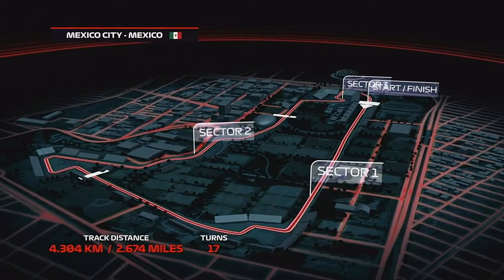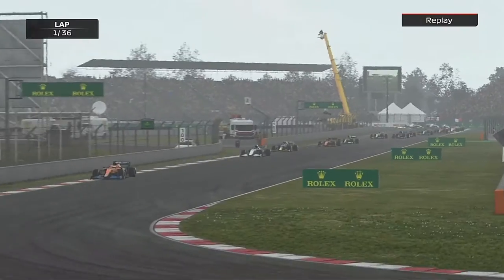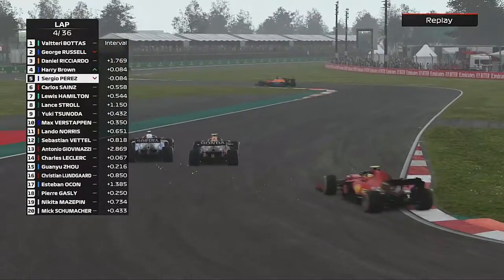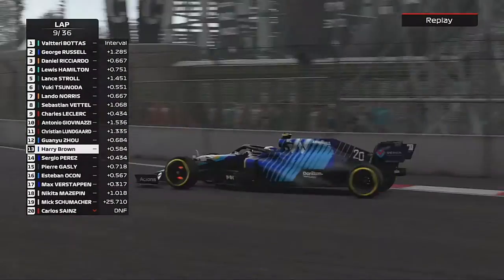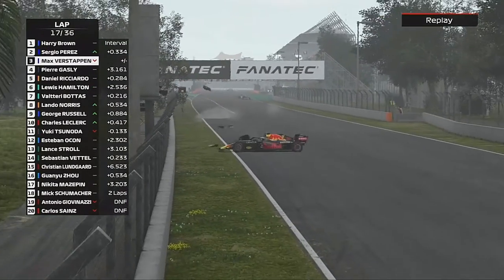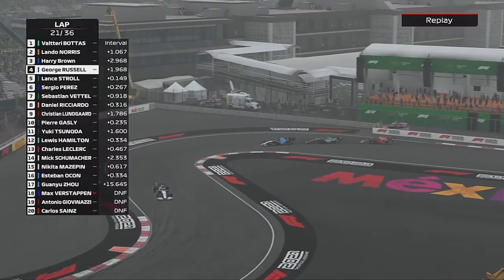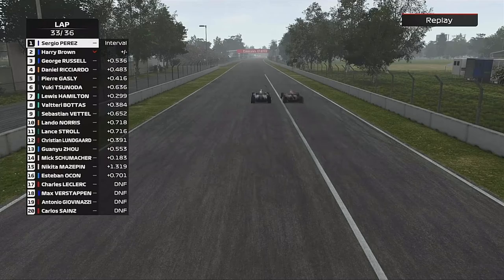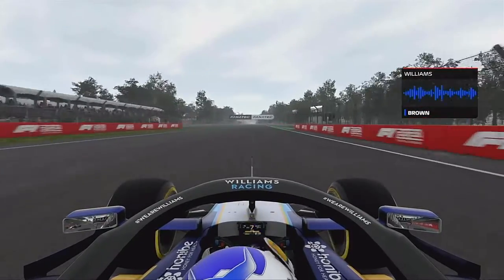We've done it at last!!! F1 2021 Williams Road to glory part 25 Mexico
Welcome to my Williams Road to glory career mode series for part 25  at the Mexican Grand prix.  After a disappointing Singapore grand prix we come to Mexico for the first time in the career mode. Hopefully it will be a good one

I forget to say in the video but from now for a little while I will be dropping my content and the series down from 2 videos a week to 1 video a week. This will be at 16GBT as normal every Friday. I'm starting more studdies again soon and have edited theses past videos in advanced. I will have less time on hands to record and edit these videos so I hope 1 video a week on a Friday is ok 👍